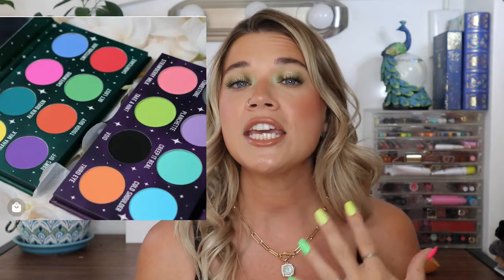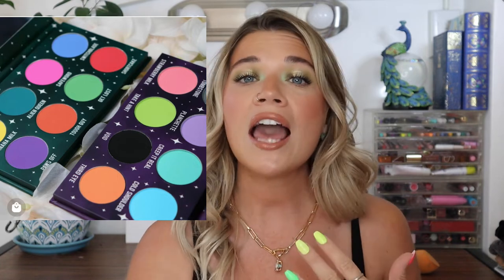10 PALETTES ON MY WISHLIST!!!! I STILL WANT TO OWN THESE PALETTES.